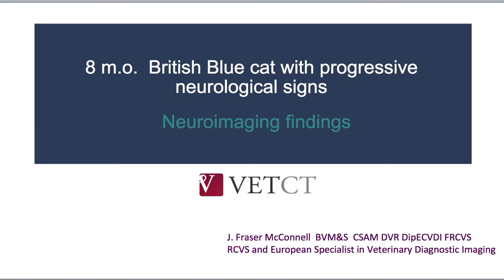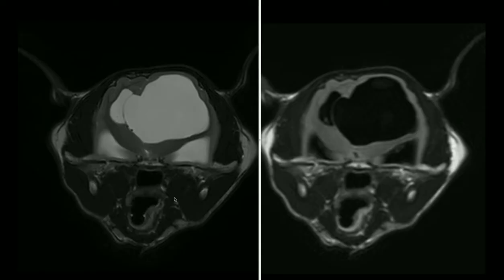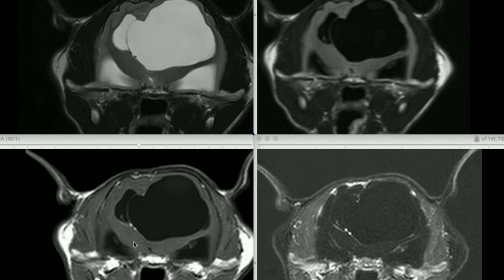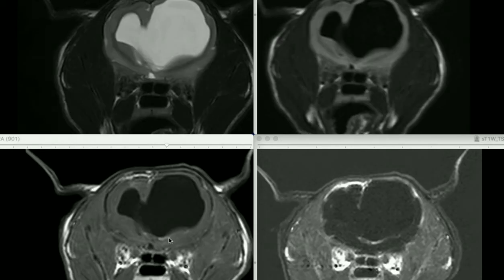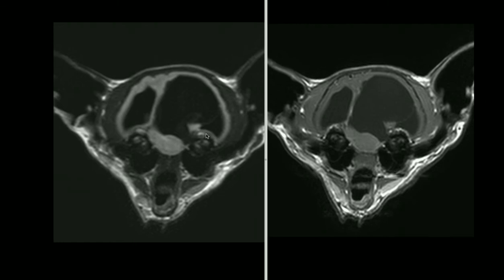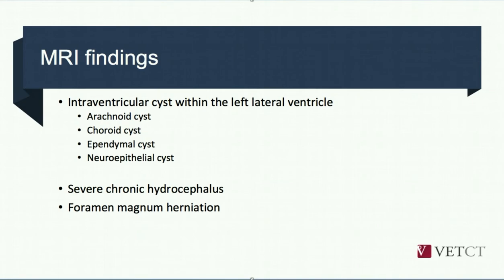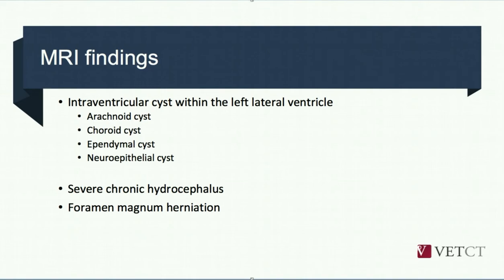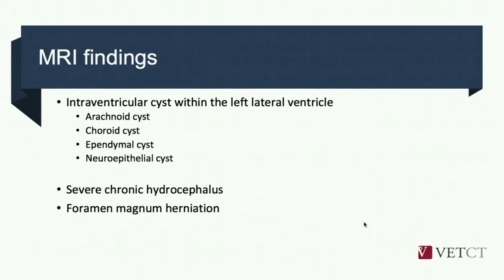Neuroimaging Takeover - Week 6 (Imaging Findings)